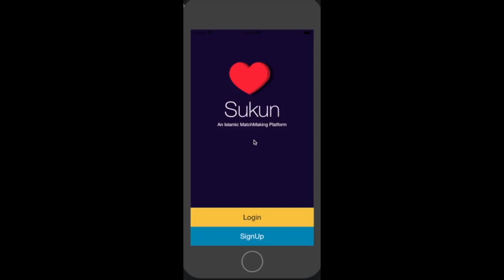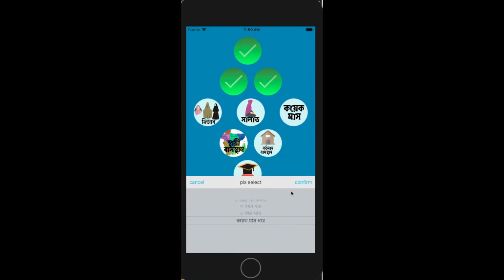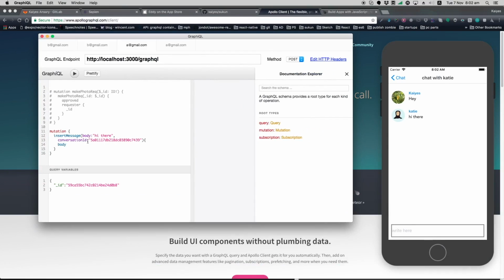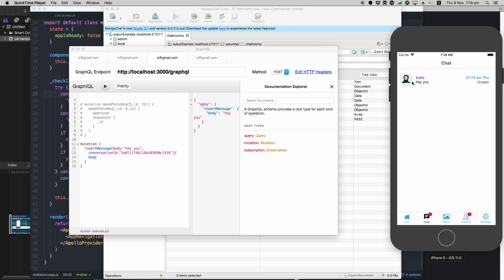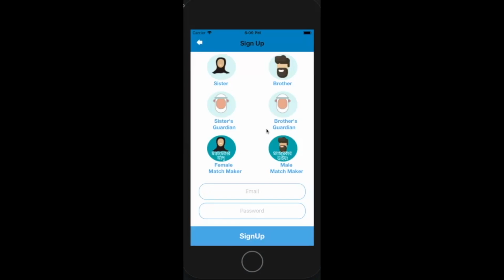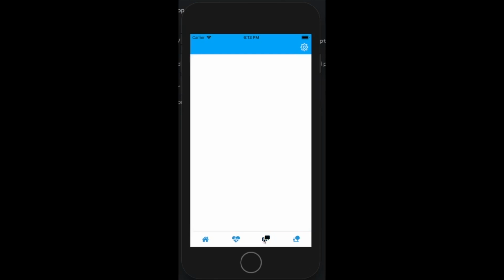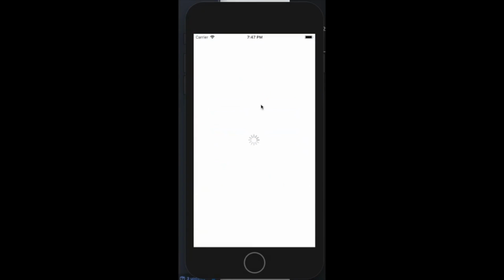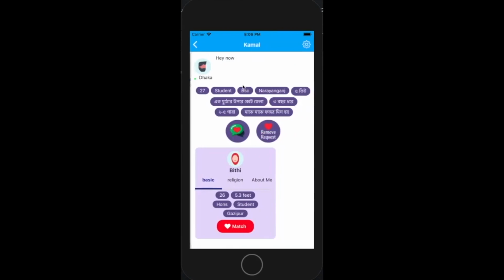sukun Social MatchMaking